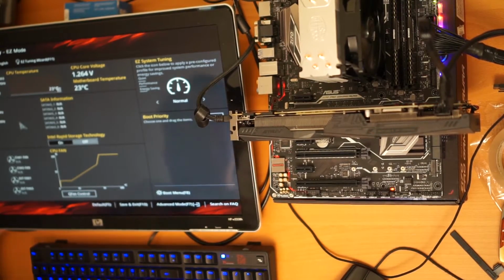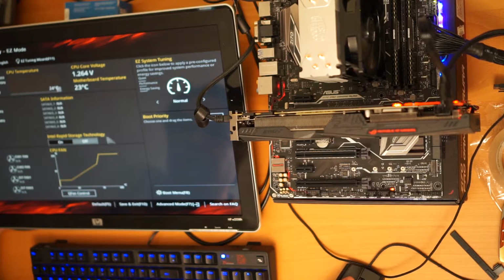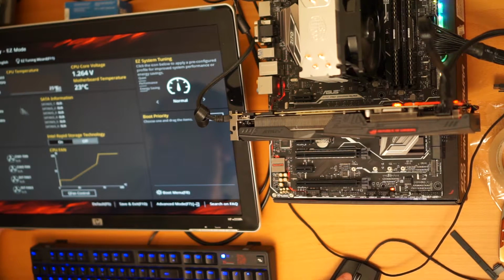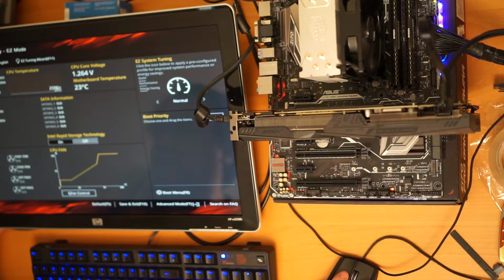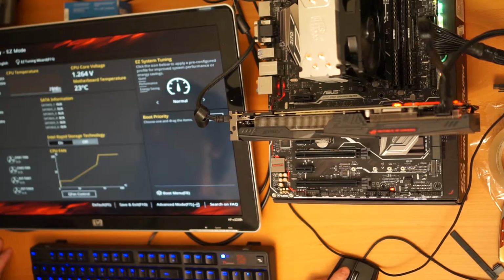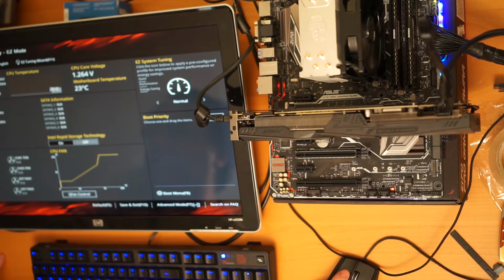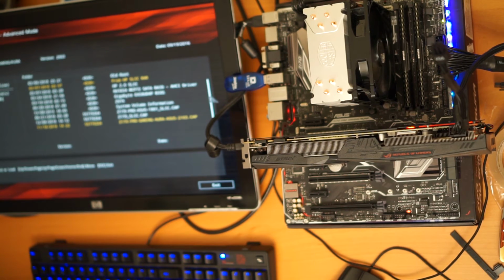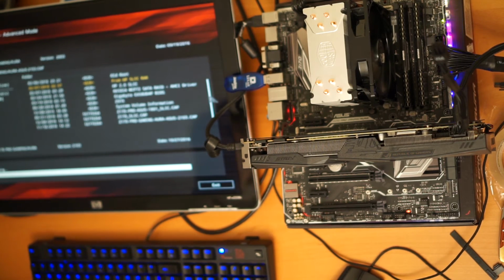Building A Gaming PC Part 4 Gaming PC Asus Z170 Pro Gaming Aura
Part 4
Powering Up for the first time and flashing the BIOS

Gaming PC Component list:
Asus Z170 Pro Gaming Aura Motherboard
Asus Strix GTX 1070 Video Card
Hitachi 4TB Deskstar NAS Hard Drive
EVGA SuperNova 650 G2 Power Supply
Cooler Master Hyper 212 Evo CPU Cooler
Anidees AI Crystal White Case